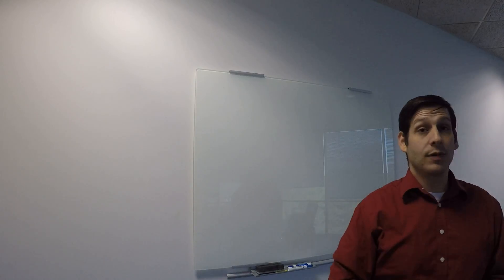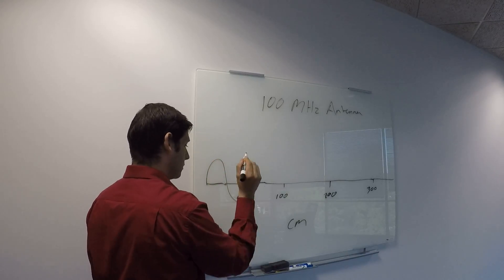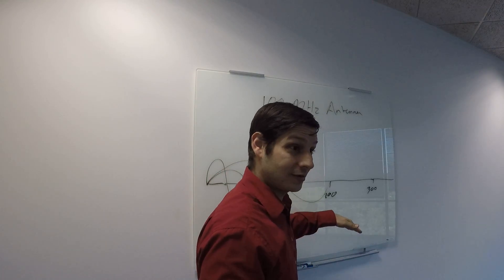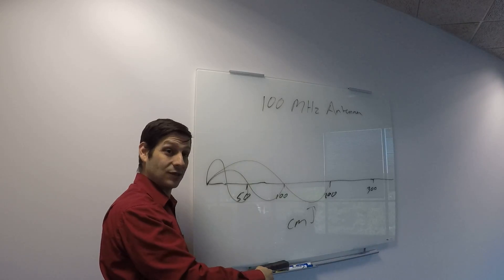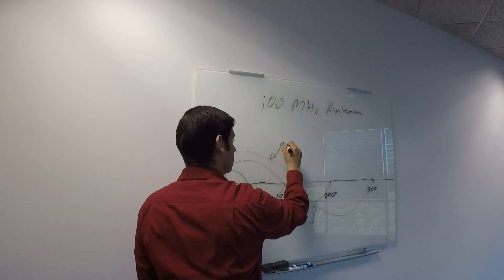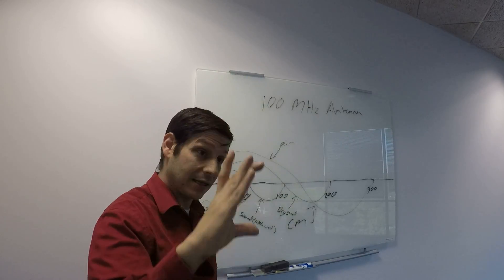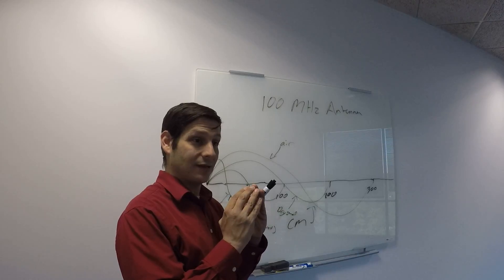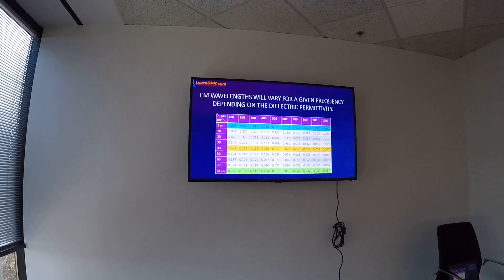How GPR wavelengths change in different soils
Here is a clip from our recent GPR BOOTCAMP workshop. As the students and I were discussing how different materials affect GPR performance I answered a question about how the same antenna will produce waves of DIFFERENT wavelengths in different materials.

That means that a 100 MHz GPR antenna will actually have a longer wavelength in sand than it does in clay. This is one of the reasons that makes it difficult to identify targets at depth in materials with high relative dielectric permittivity.

However, an important fact that is often left out of these discussions is that shorter wavelengths in materials with higher dielectric constants will give better resolution. This, of course, is only true for the shallower depths at which the GPR can see in these contexts.